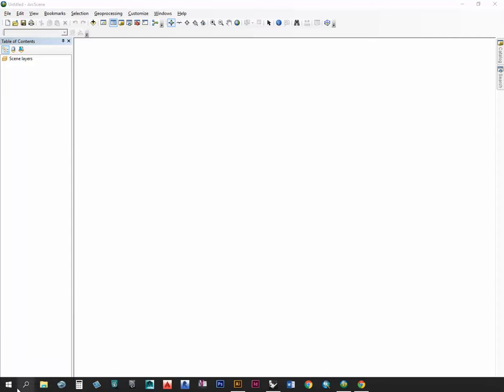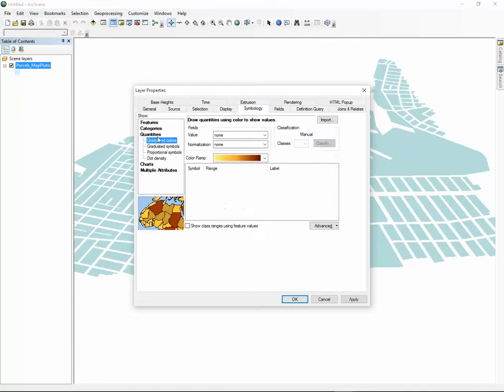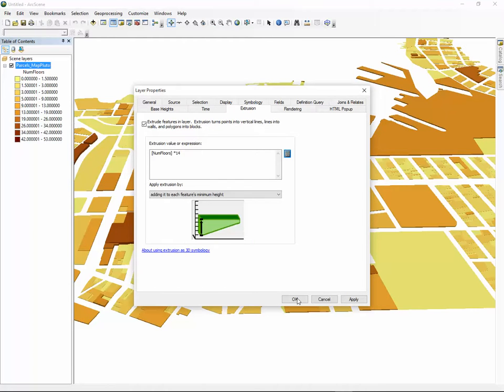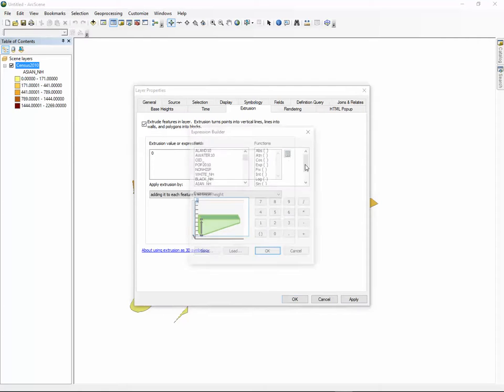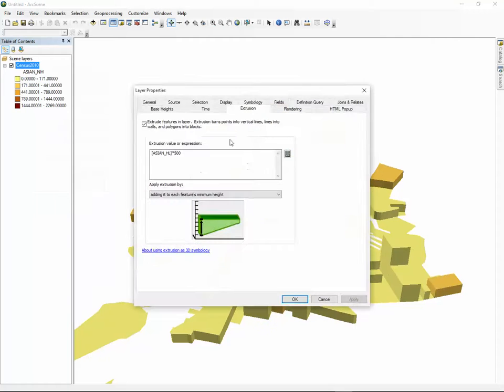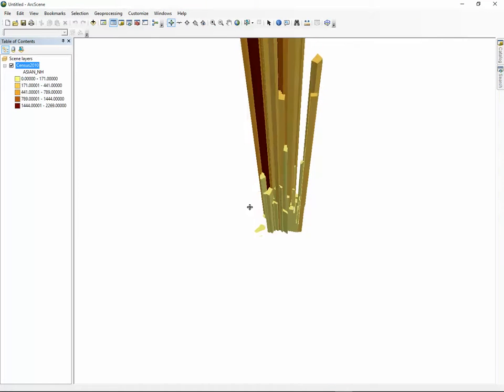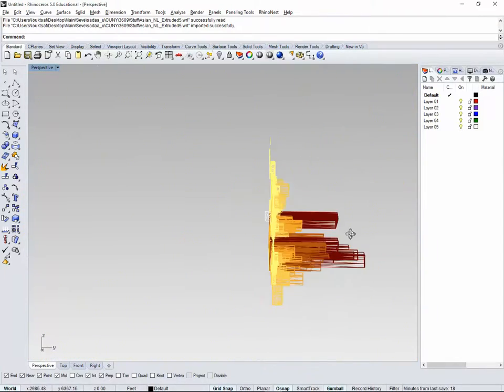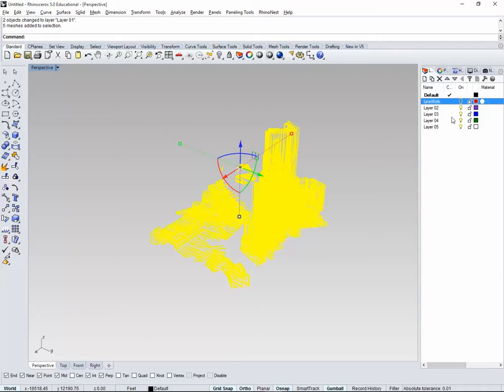ARCH 3609_ARC SCENE - 3D Diagrams to Rhino Networks I